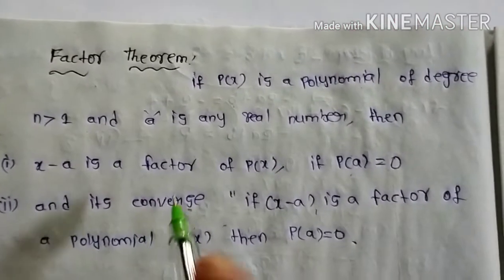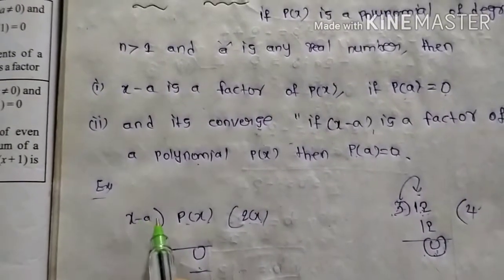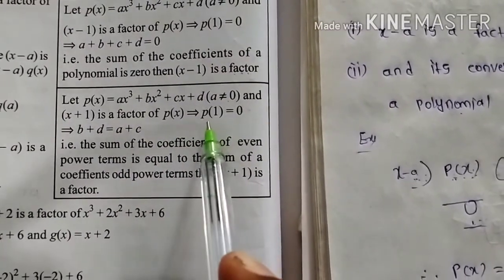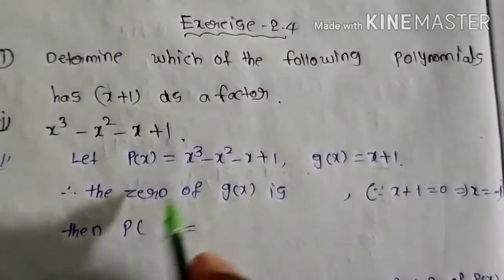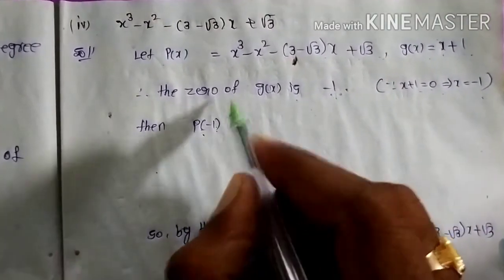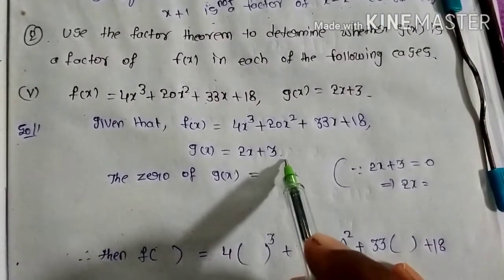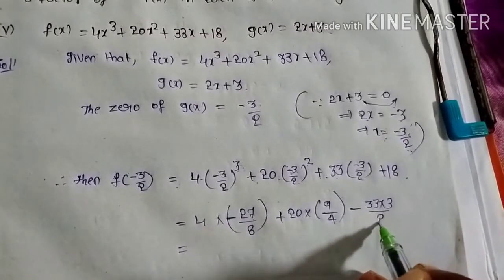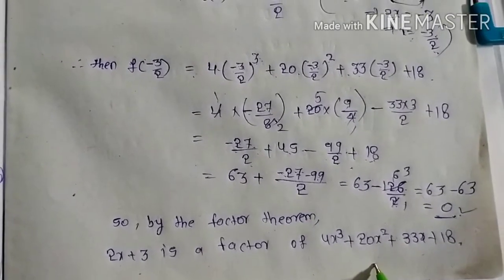Class IX Maths Polynomials and factorisation - Factor theorem ,Ex 2.4 Qno 1&2 solutions